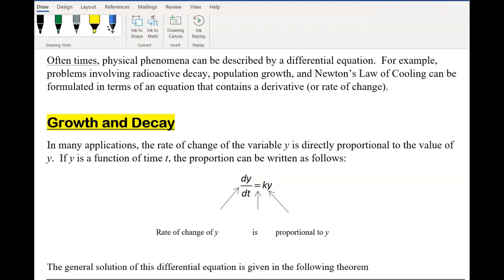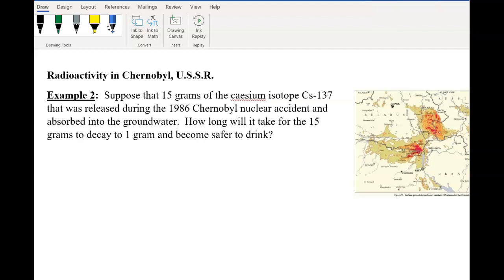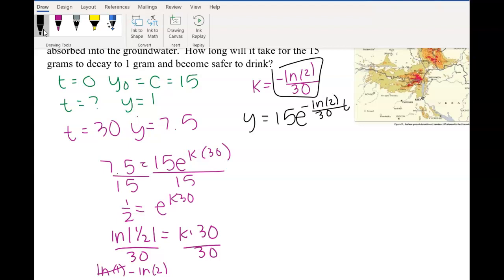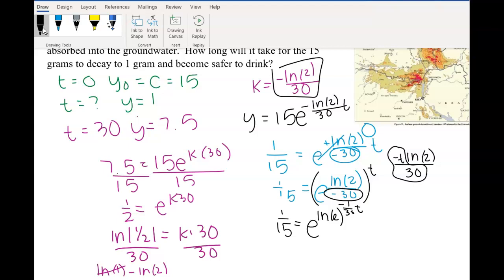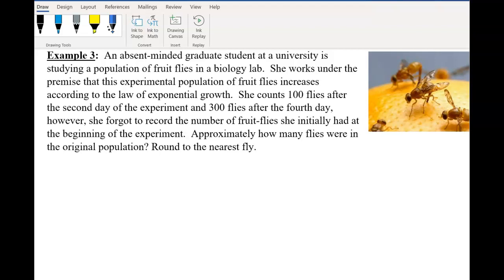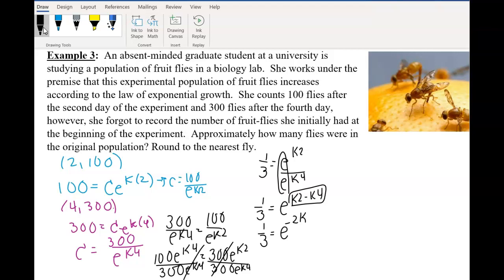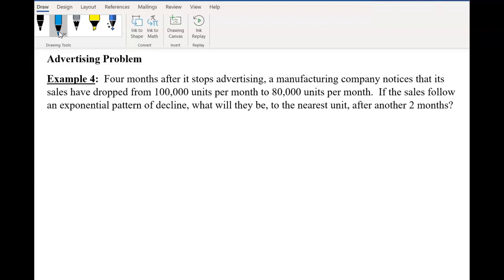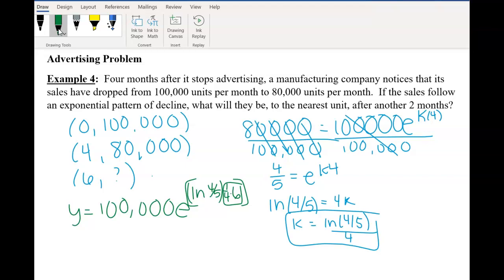6-4 Exponential Growth and Decay